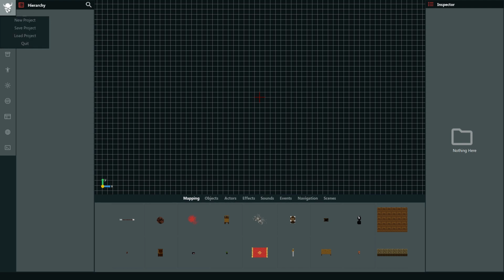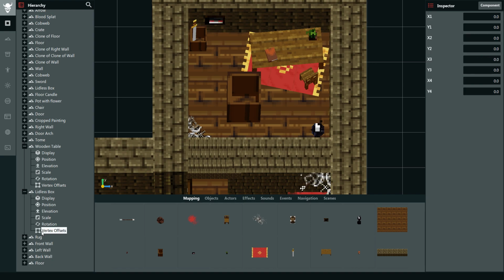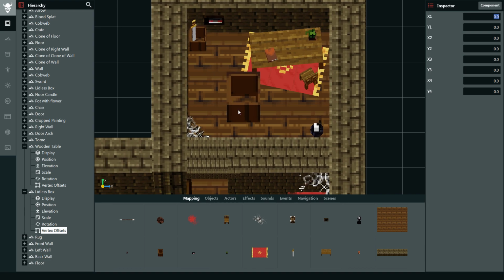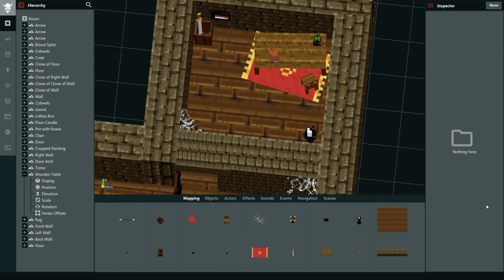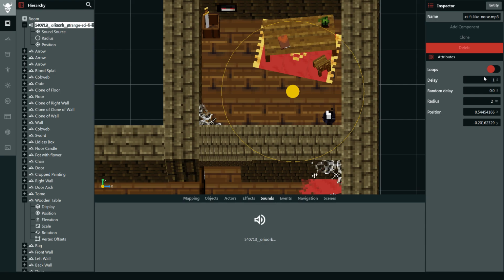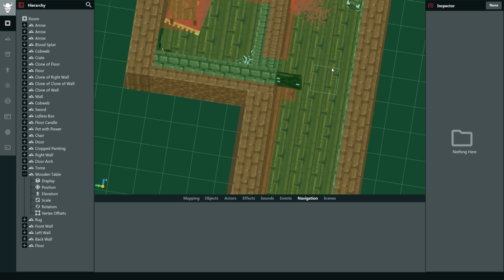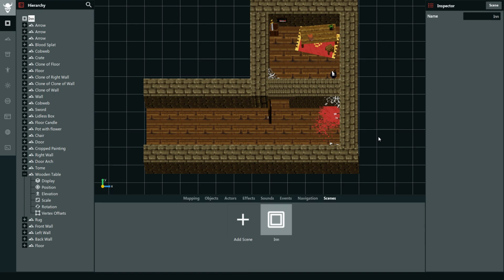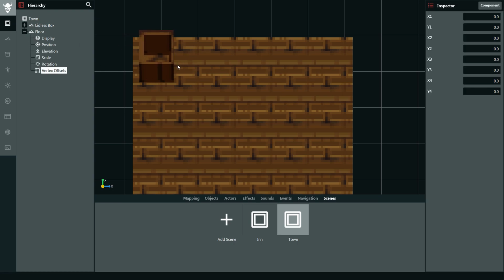Behemoth - Entities, Scenes, Sounds and more!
GPU: GeForce RTX 2070 with Max-Q Design
CPU: Intel(R) Core(TM) i7-9750H CPU @ 2.60GHz
Memory: 16 GB RAM (15.82 GB RAM usable)
Current resolution: 1920 x 1080, 144Hz
Operating system: